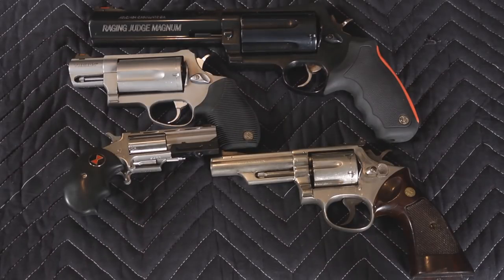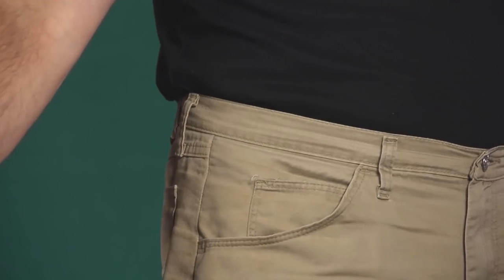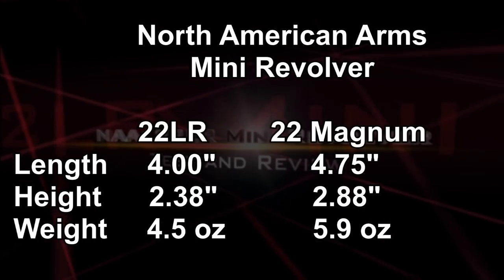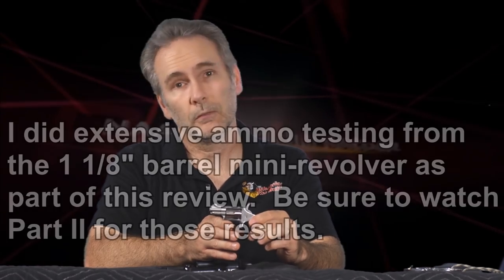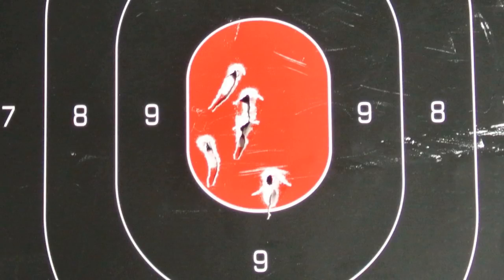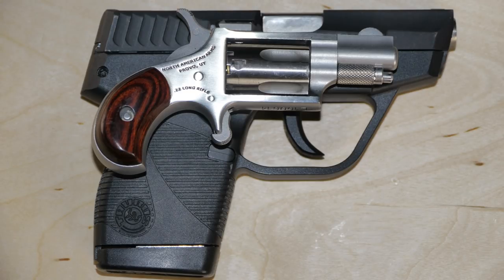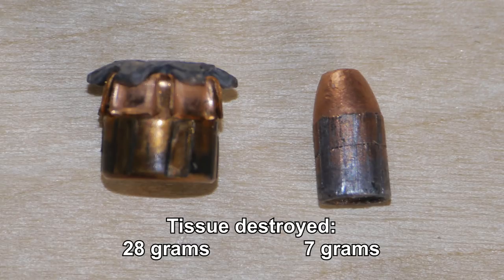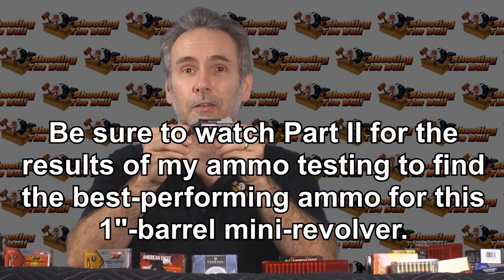North American Arms NAA .22lr mini-revolver test and review PART 1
A review of the North American Arms .22LR mini-revolver, with 1 1/8" barrel.  This is the smallest .22LR revolver they make, and in this video I examine questions of concealability, practicality, shootability, accuracy, and comparisons against a comparably-priced semi-automatic.

This is Part 1 of a 2-part review.  Part II covers ammunition testing of over two dozen types of ammunition, in an attempt to find the best-performing ammo that will give the NAA .22LR mini-revolver the best chance of being successful in a self-defense scenario.